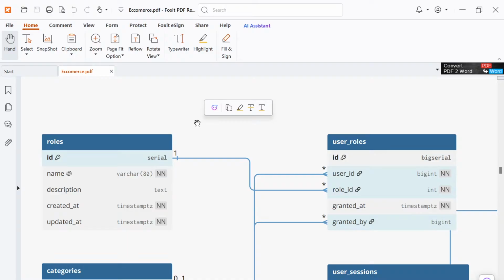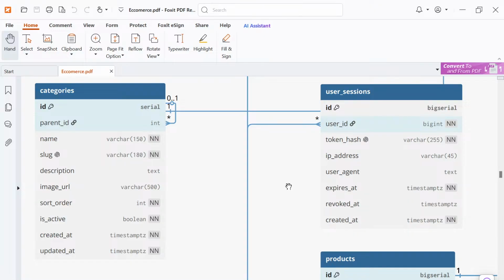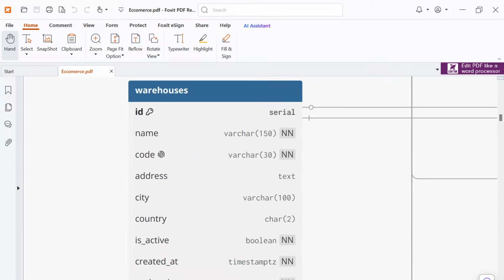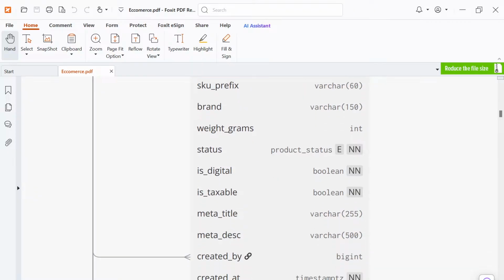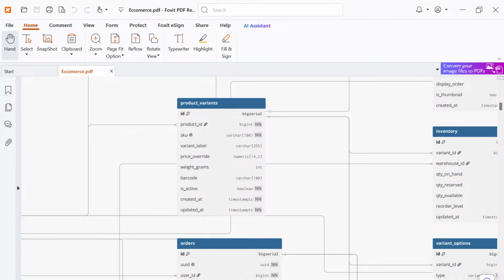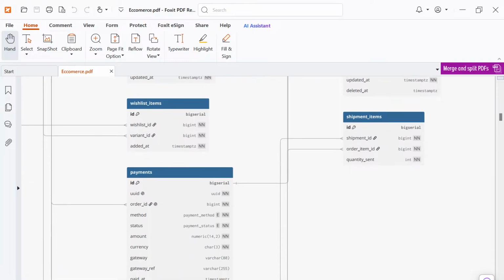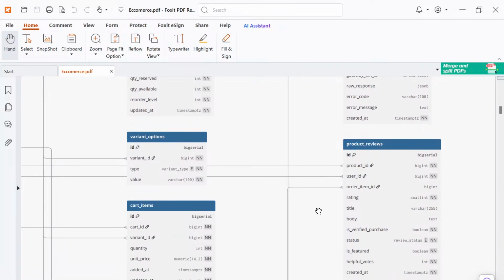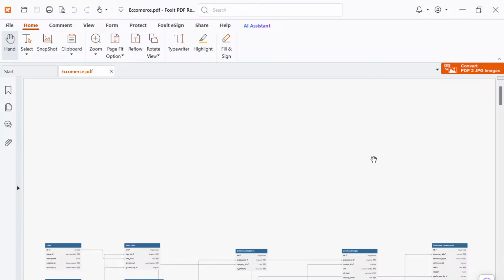Stop Building Flat Tables! Real E-Commerce Schema (Live)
Stop stuffing your e-commerce data into a single messy table. Today, we are mapping out a real, production-ready relational database schema live on stream.

Junior developers rely on massive JSON blobs and flat tables that eventually collapse under production load. In this live system design session, we are architecting a highly normalized, scalable database model using Entity-Relationship Diagrams (ERDs). We'll map out users, orders, cart management, and product inventory exactly the way senior backend engineers do it.